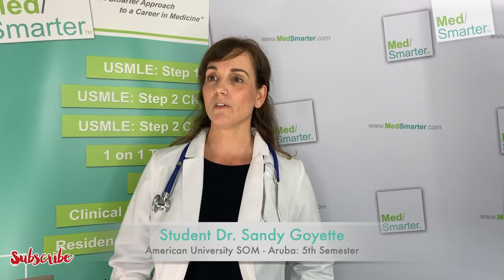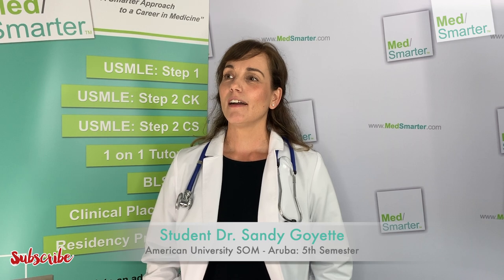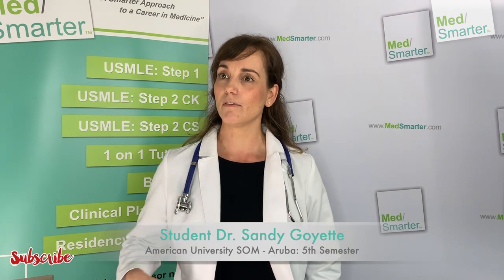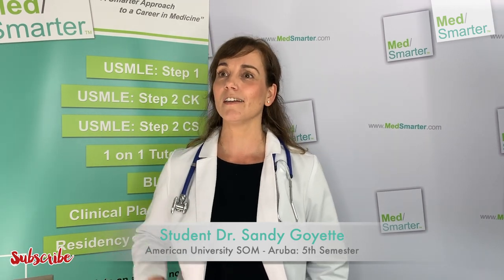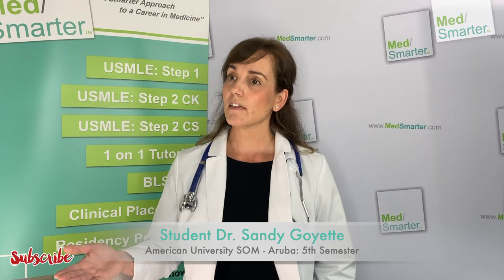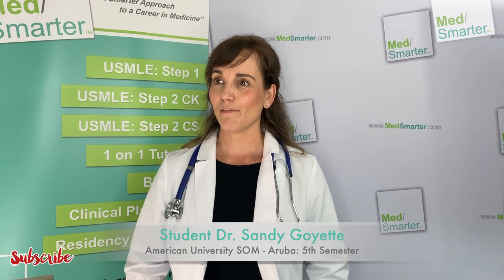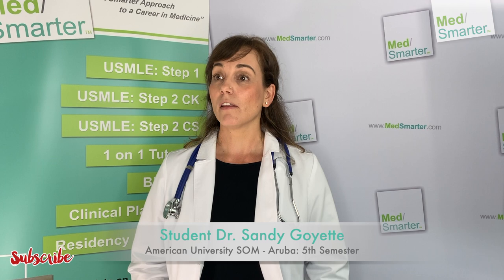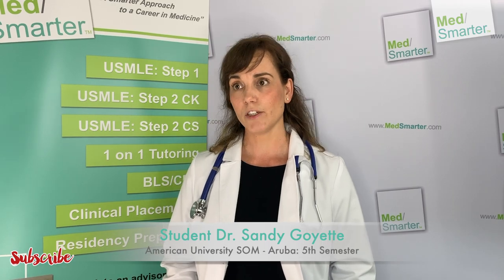MedSmarter - 5th Semester (Atlanta, GA) - Sandy Goyette - Testimonial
American University School of Medicine Aruba - Student Dr. Sandy Goyette's Videomonial and feedback while attending the MedSmarter 5th Semester (MD5) Program in Atlanta, GA.